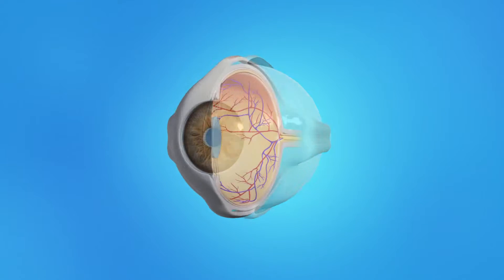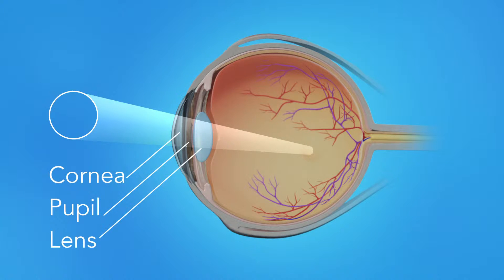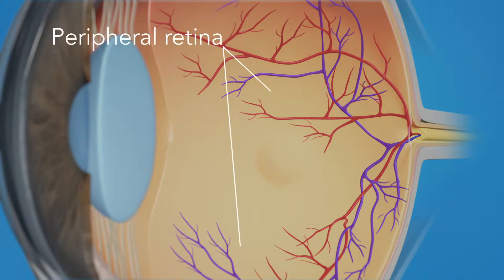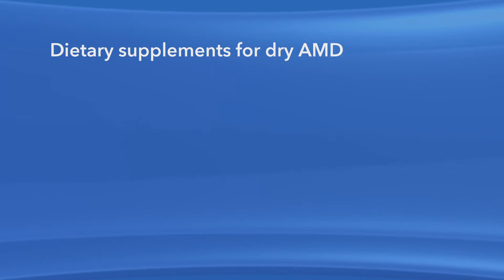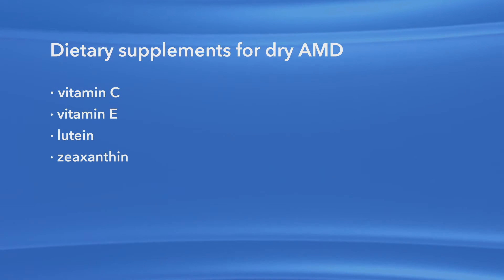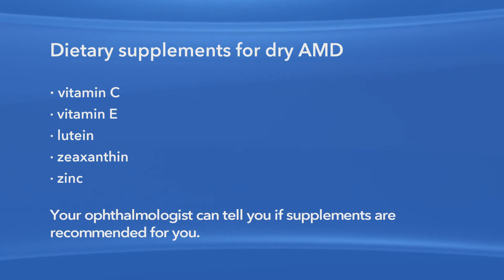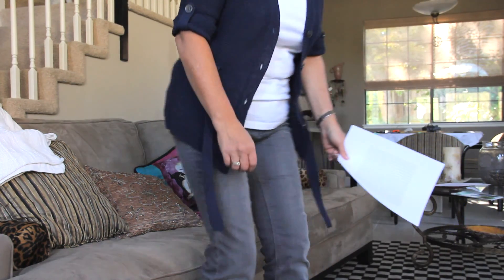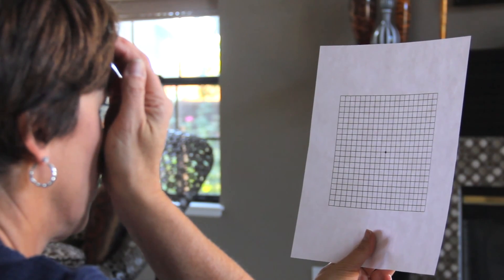Dry AMD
The "dry" form of macular degeneration is characterized by the presence of yellow deposits, called drusen, in the macula. A few small drusen may not cause changes in vision; however, as they grow in size and increase in number, they may lead to a dimming or distortion of vision that people find most noticeable when they read. In more advanced stages of dry macular degeneration, there is also a thinning of the light-sensitive layer of cells in the macula leading to atrophy, or tissue death. In the atrophic form of dry macular degeneration, patients may have blind spots in the center of their vision. In the advanced stages, patients lose central vision.